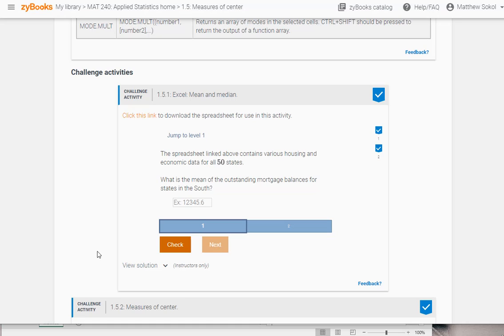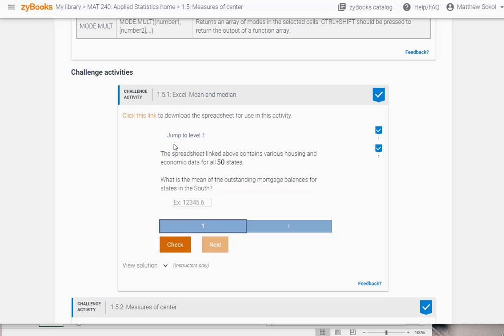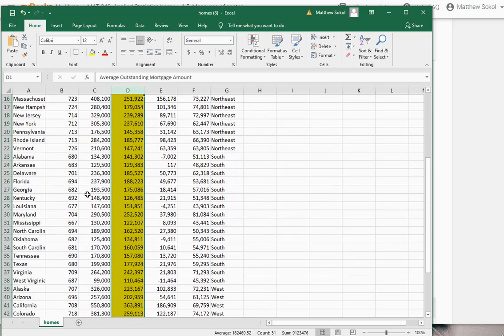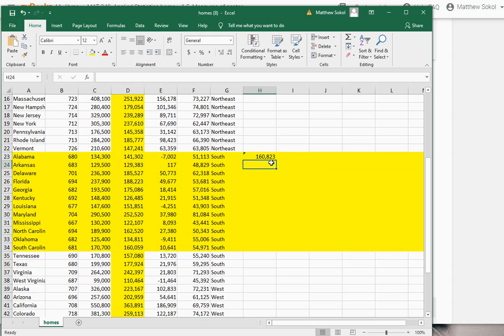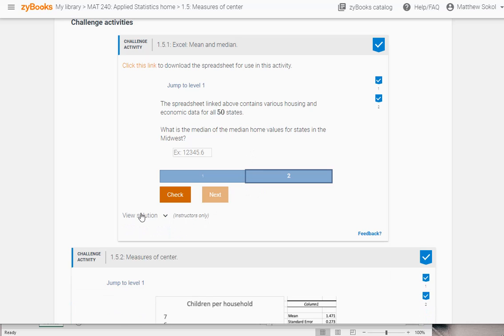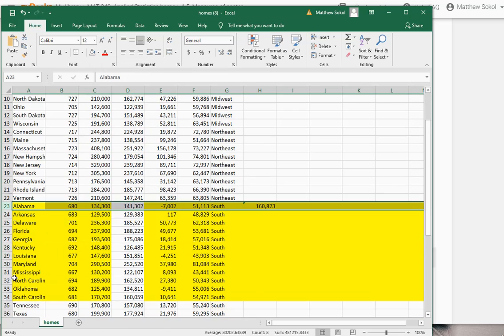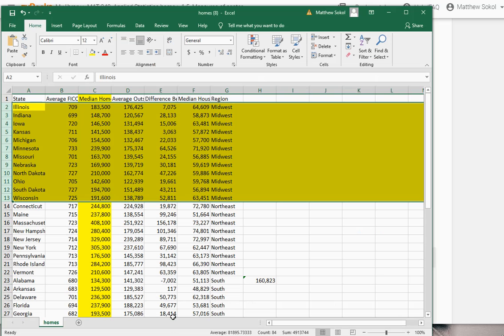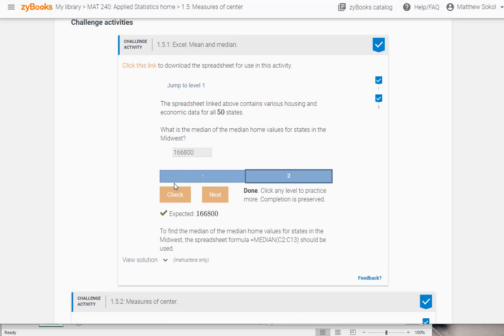MATH240 - Challenge Exercises - Section 1.5